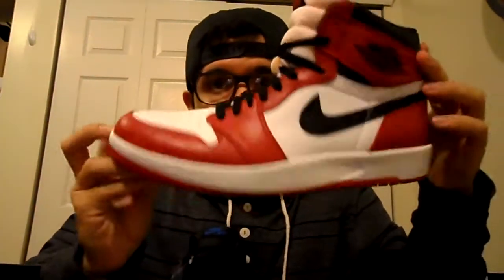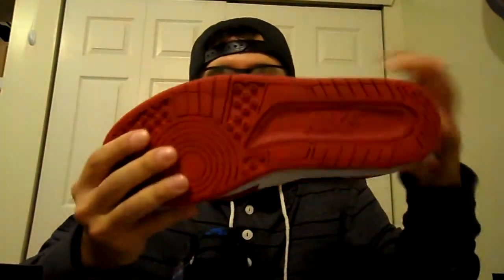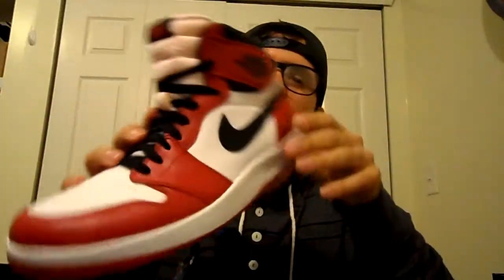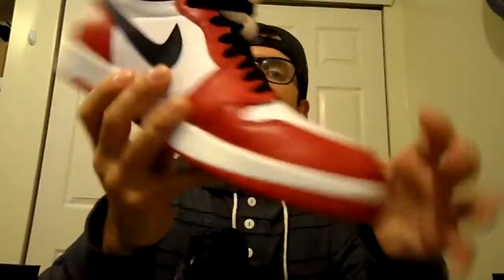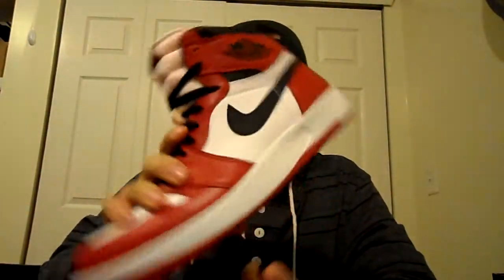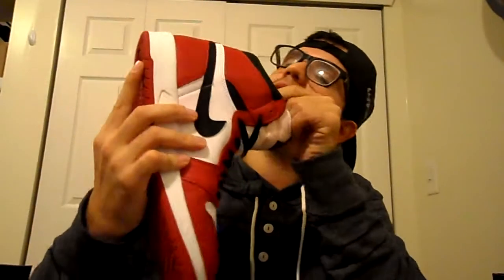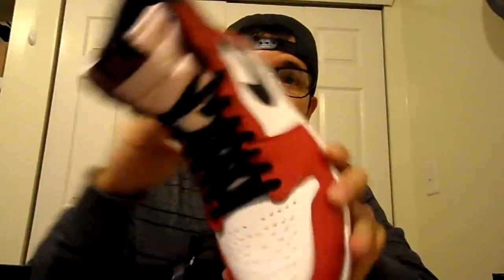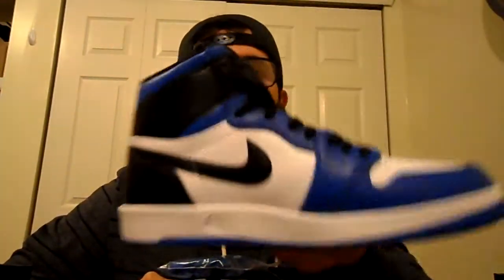Gambino's Cluttered Corner - Jordan 1.5 The Return & Reverse Frag Review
Welcome to Gambino's Cluttered Corner! I am Mike Gambino and I am here to show you my collection of items ranging from Championship Belts to Sneakers! If you have any suggestions on kicks, what you want to see next please let me know by commenting below! Here are the Jordan 1.5 The Return's, and the Reverse Frags.

Hit up my Instagram and Twitter to see what I'm up to and see what my next pick-ups are: